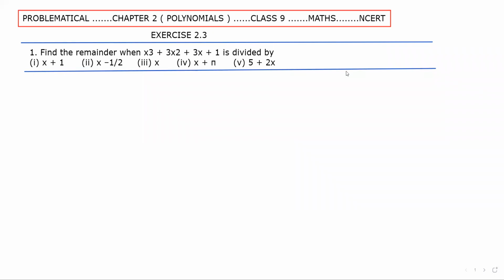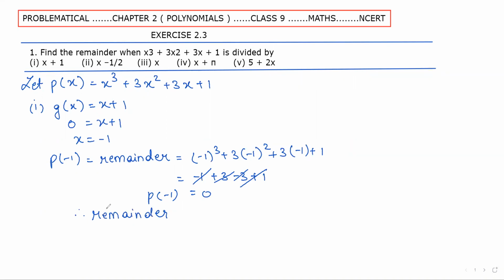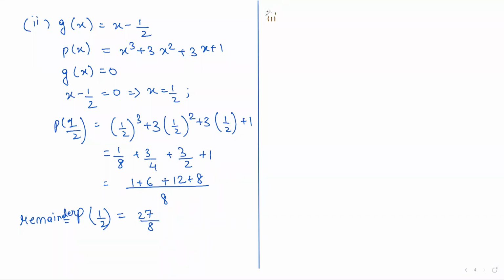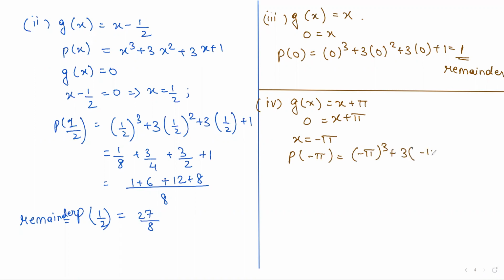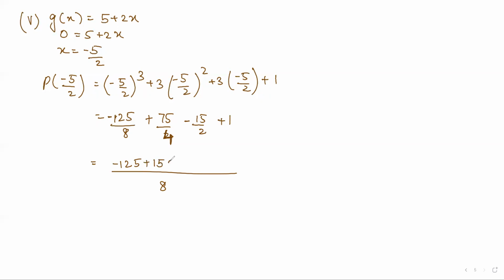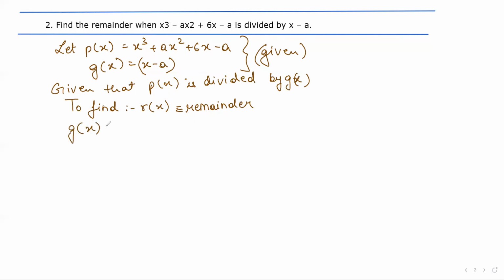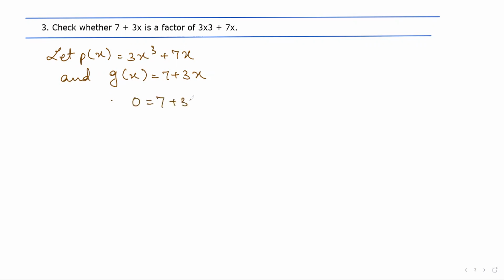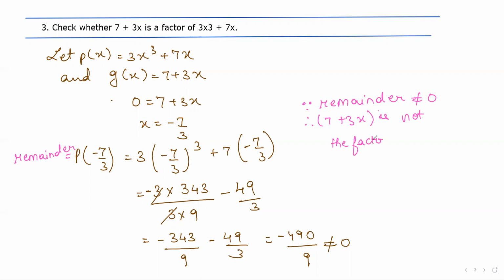CLASS 9 | POLYNOMIALS | EX 2.3 | (chapter 2) Maths | NCERT | CBSE | COMPLETE EXERCISE SOLVED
This is EX 2.3 of POLYNOMIALS CHAPTER 2 of class 9 maths NCERT. HERE IS COMPLETE SOLVED QUESTIONS OF EX 2.3

Watch other videos on POLYNOMIALS introduction here👇
INTRODUCTION:

Educator : Yamini
find me here 👇